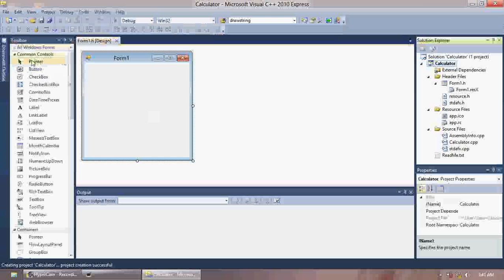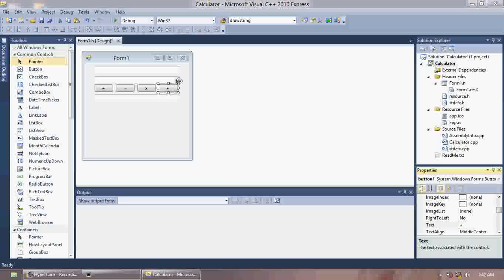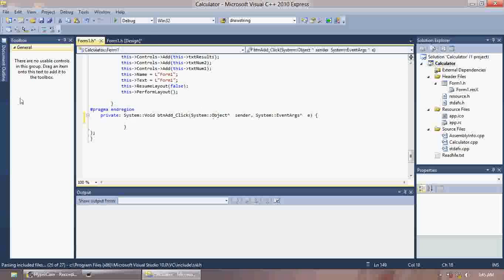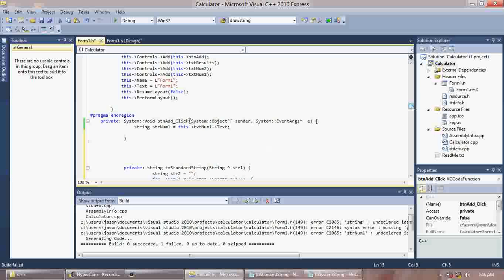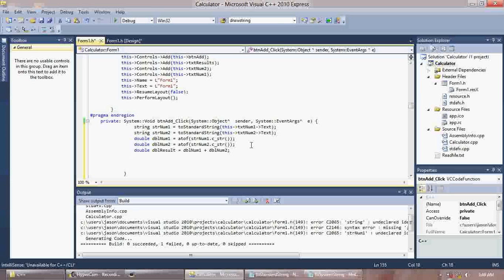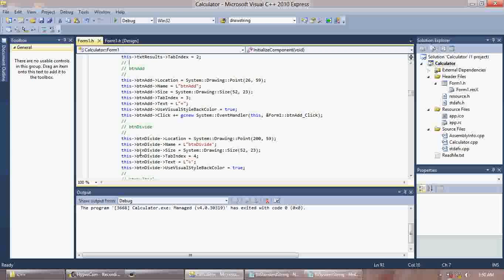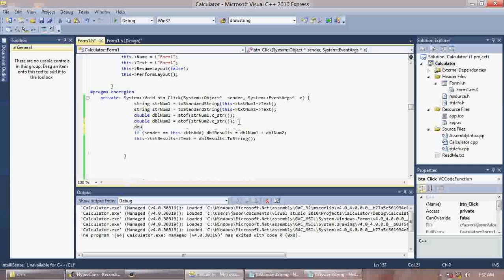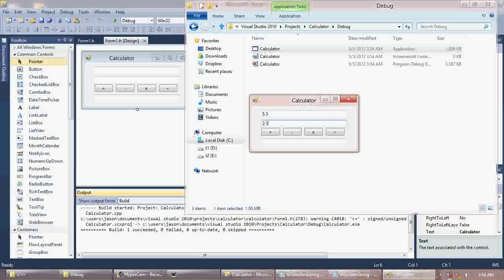Visual C++ Tutorial 1 - Creating a Basic Calculator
I doubt any of you care, but I fixed the audio problem again. Windows Movie Maker broke on me, so I just merged the repaired audio with Cute Audio Video Merger.

Other videos I plan to make are creating a basic text editor, using the graphics class, a basic "web browser," and all that stuff.